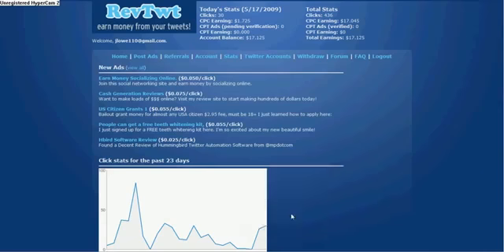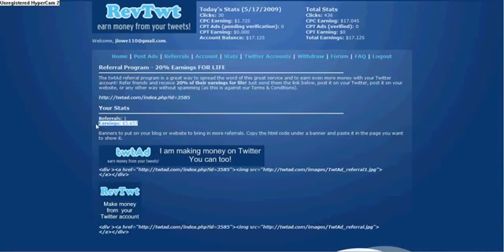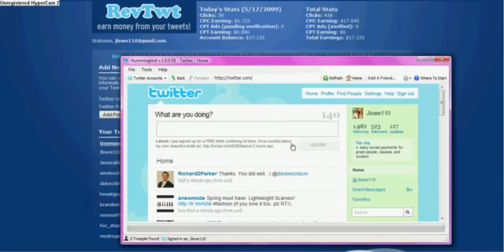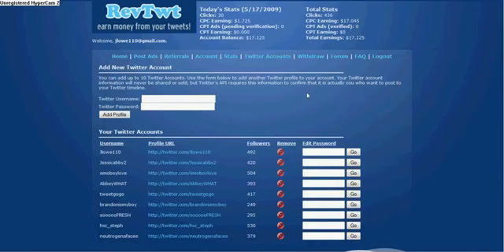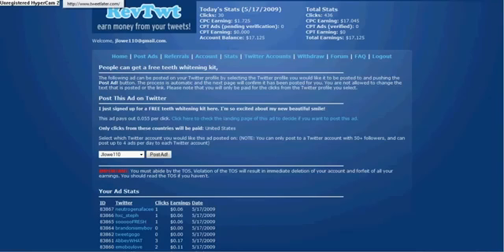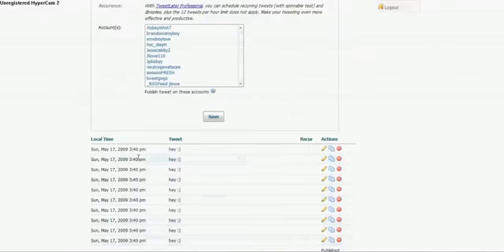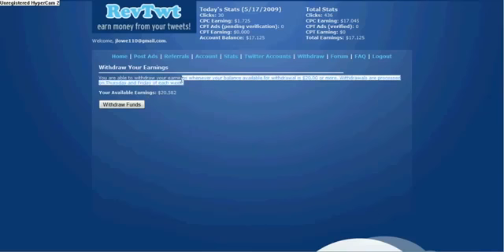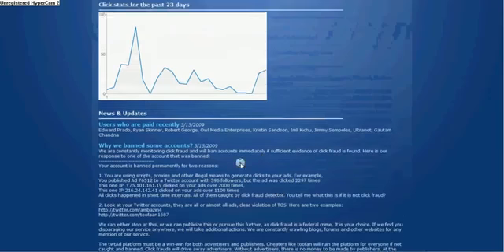is it possible to make money on twitter (Watch and see)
is it possible to make money on twitter
XXXXXXXXXXXXXXXXXXXXXXXXXXXXXXX

Video Summary:

XXXXXXXXXXXXXXXXXXXXXXXXXXXXXXXX

xxxxxxxxxxxxxxxxxxxxxxxxxxxxxxxxxxxxxxxxxxxxxxxxx